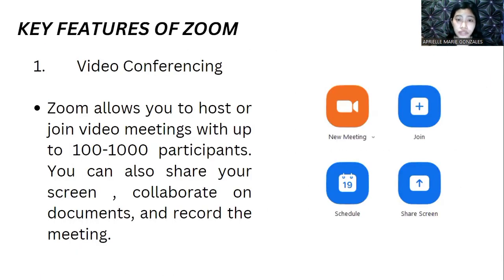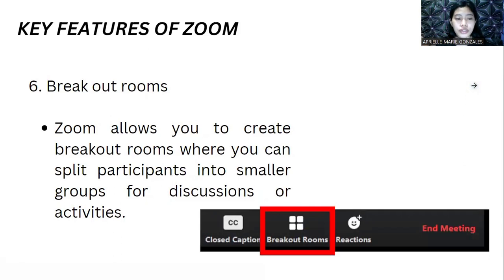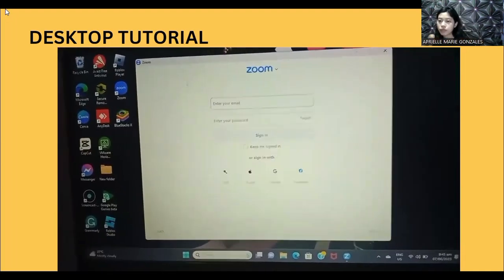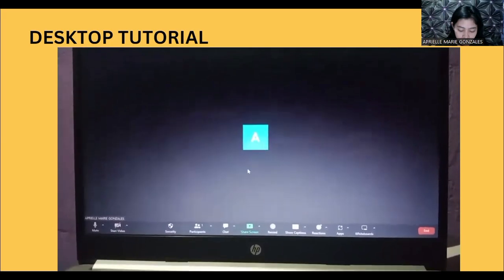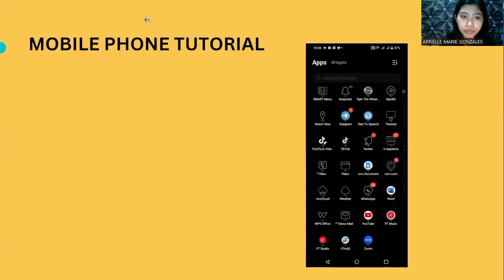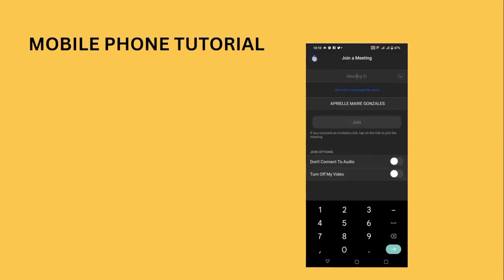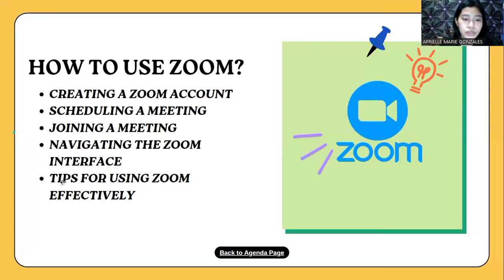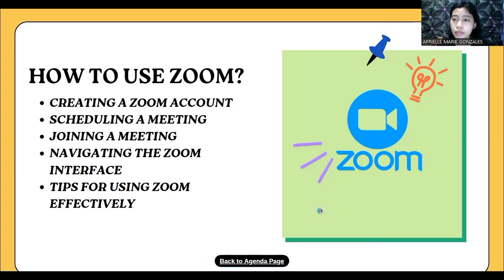ZOOM APPLICATION - EXPERT-EXPERTISE